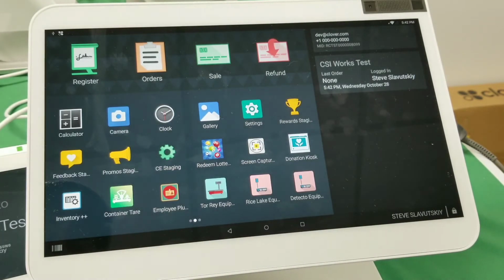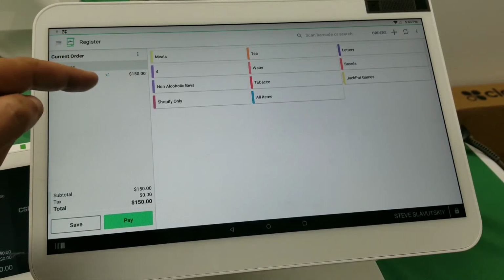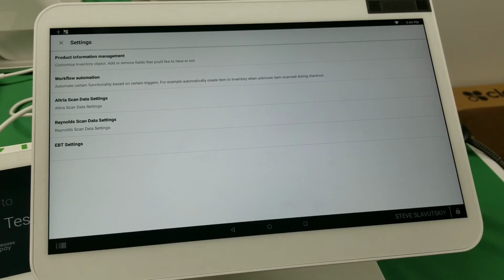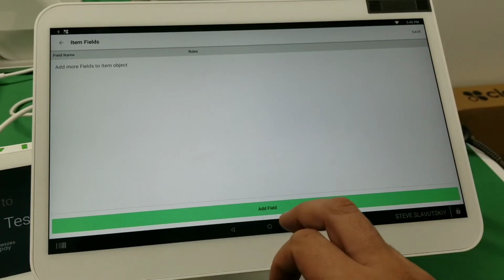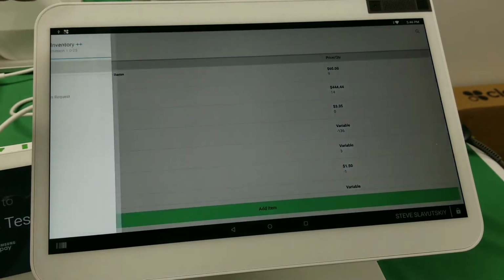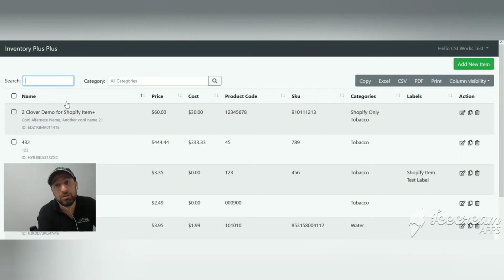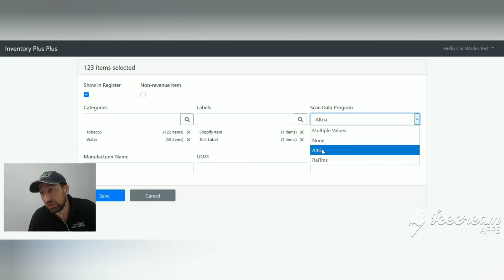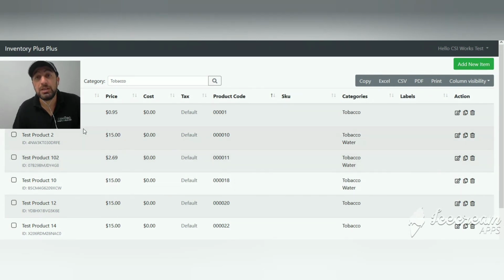Clover Inventory App by CSI Works | Inventory plus plus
To install the Inventory Plus Plus app on Clover use the following